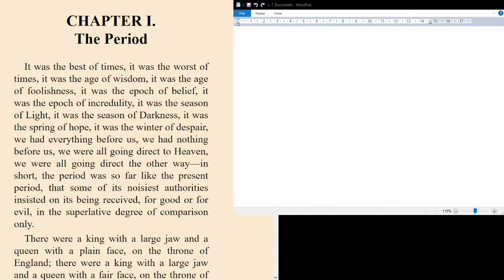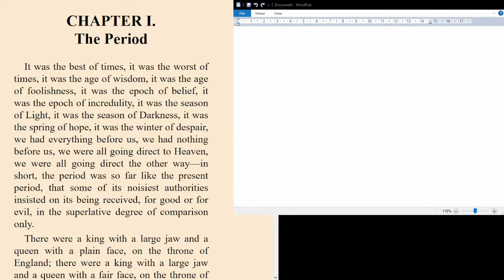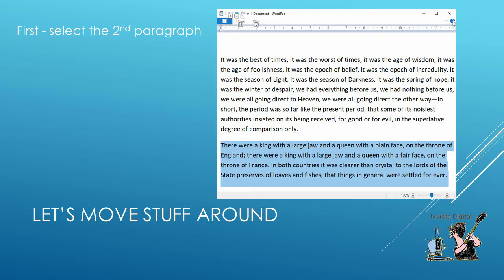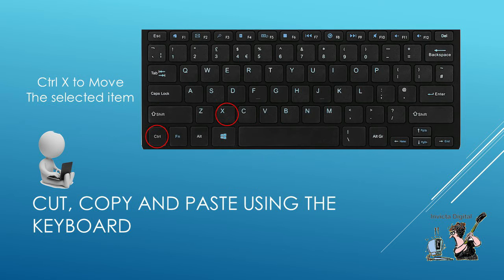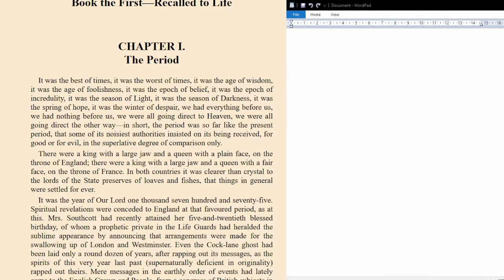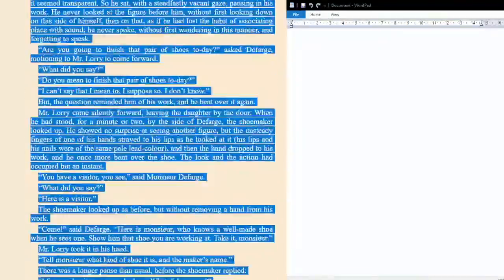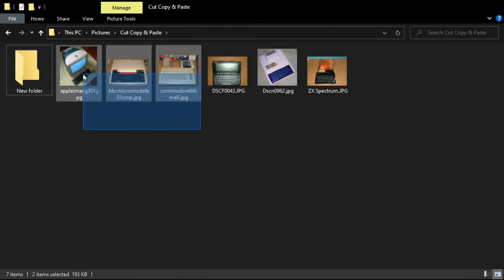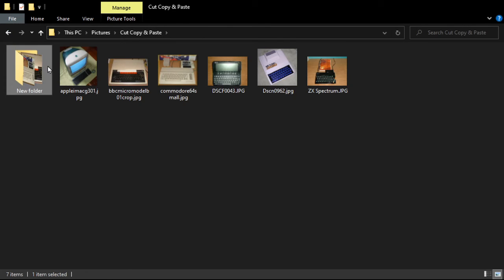Why Everyone should use Cut, Copy & Paste